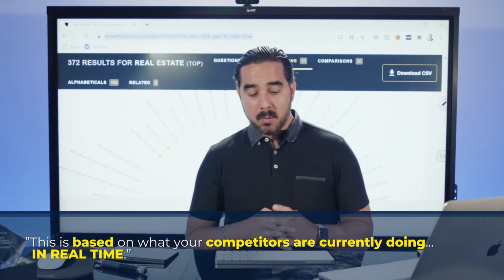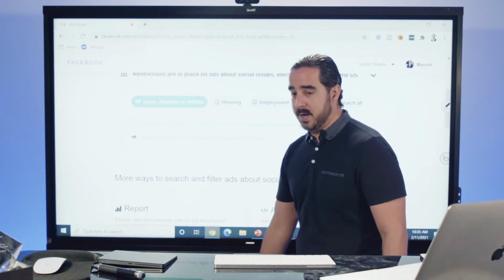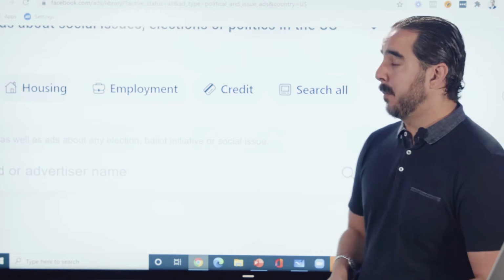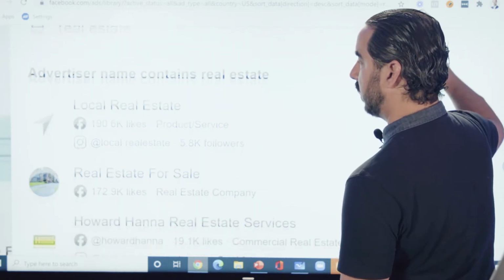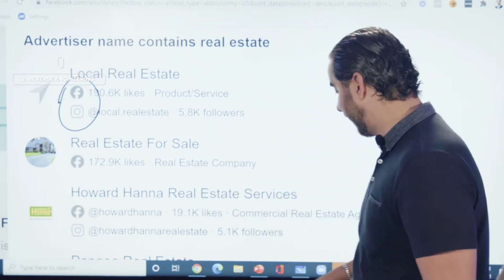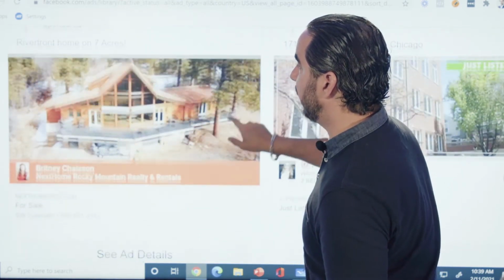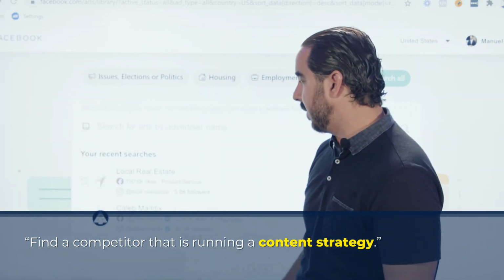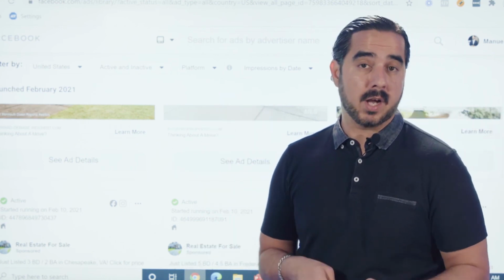Digital Marketing | Content Creation: How to Use Facebook Ads Library for Inspiration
If you've ever wondered how certain companies are booming and doing so well on social media, I've got good news to share with you: Facebook Ad Library is the place where you're going to find out exactly what they're doing well.

Whenever you need inspiration, this should be your go-to resource. It's very much worth it to regularly spend a few minutes looking around at what other brands similar to yours are doing successfully on social media. Then you can use that inspiration to create original ads and content of your own, with the advantage of having had a sneak peek at their digital marketing roadmap.

This resource is the one place where you can discover in exact detail what everybody else out there is doing in terms of their Facebook and Instagram ads. (Yes, their Facebook and Instagram ads can both be found in one location - the ad library.)

In this video, I will show you step-by-step how to go into the Facebook Ad Library and conduct simple, powerful keyword research as well as how to do reverse engineering of any specific brand(s).

You'll be able to see what ads they’re running, the details including when each ad was launched, and more.

𝗔𝗯𝗼𝘂𝘁 ManuelSuarez